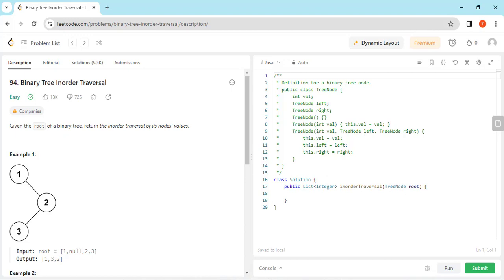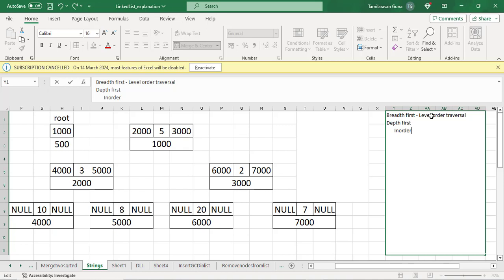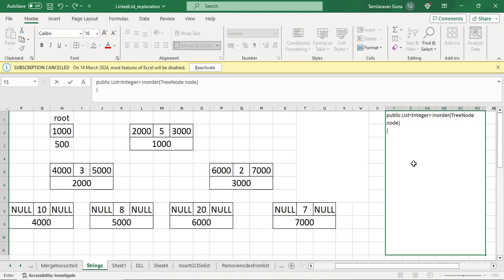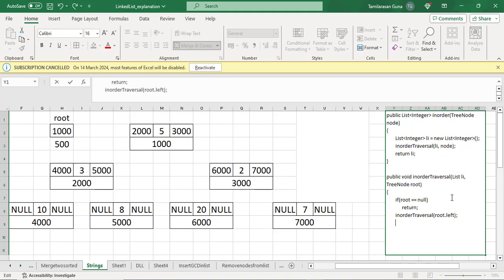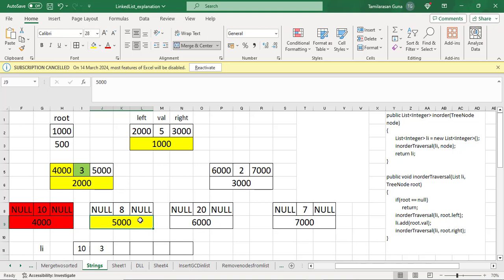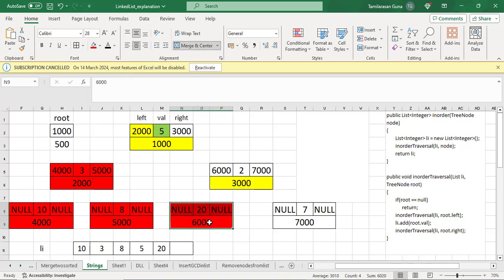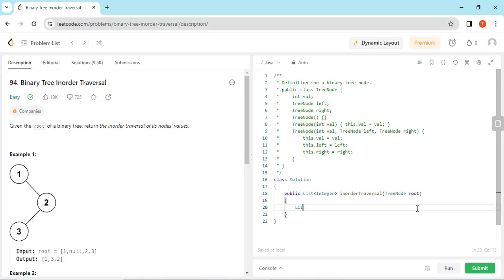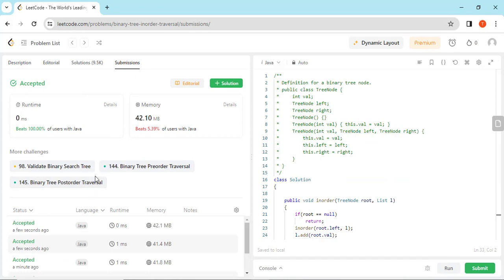94. Binary Tree Inorder Traversal | Leetcode | DSA